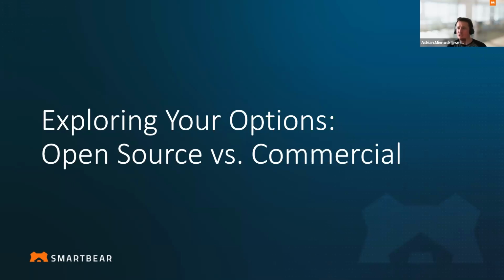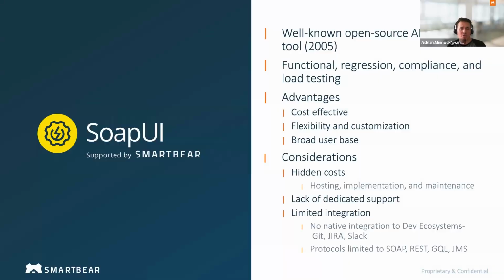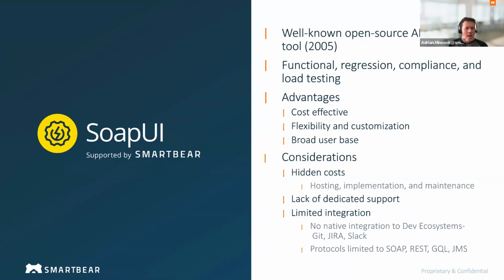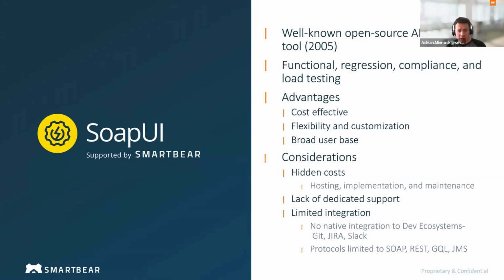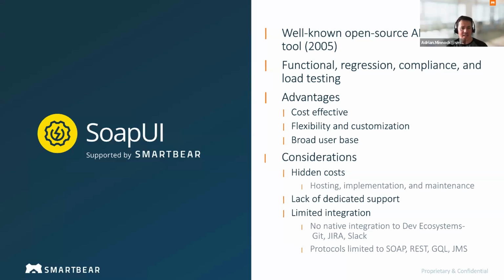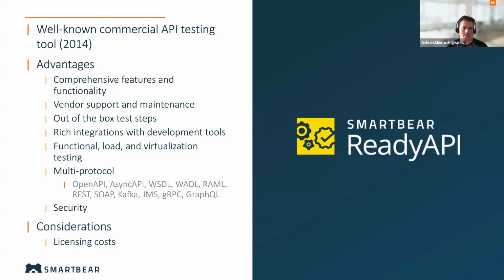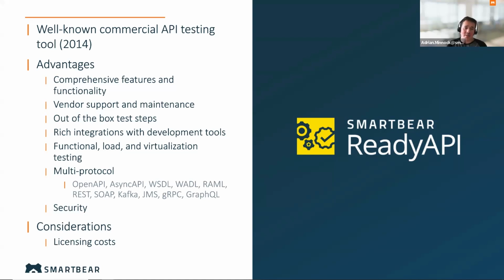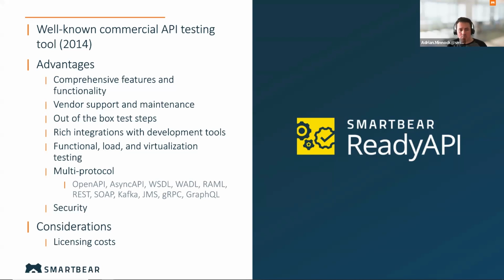Open Source vs Commercial Tools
Comparison of open-source SoapUI and commercial ReadyAPI, highlighting features, advantages, and use cases.